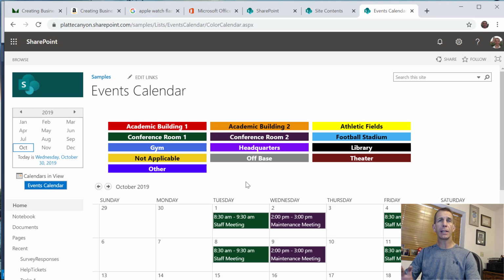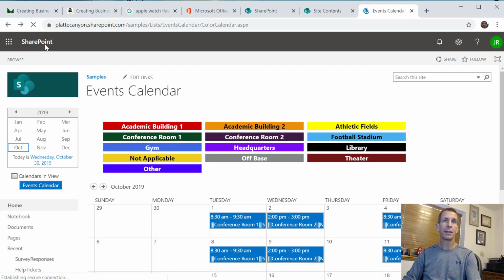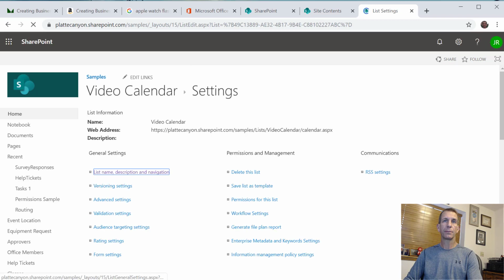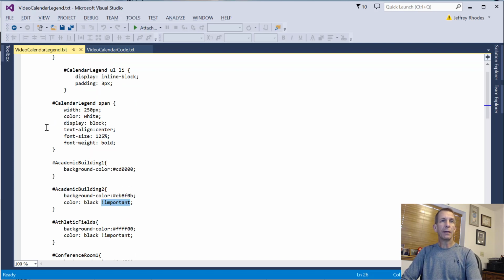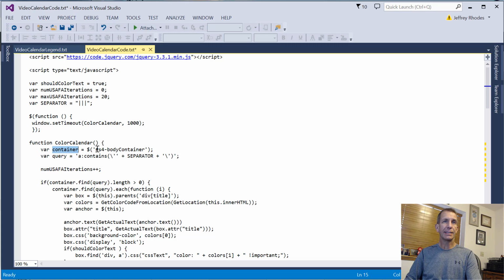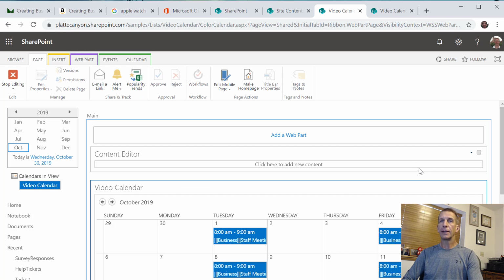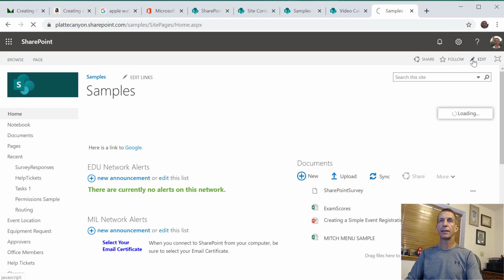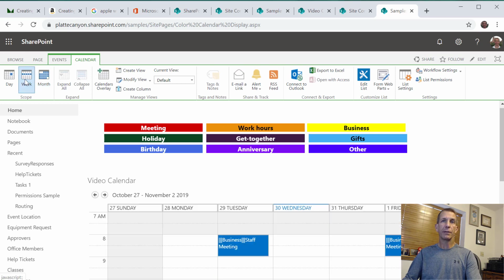Creating a Color SharePoint Calendar with JavaScript, jQuery, and CSS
In this video, we will see how to create a color calendar in SharePoint using JavaScript, jQuery, CSS, and Content Editor web parts.